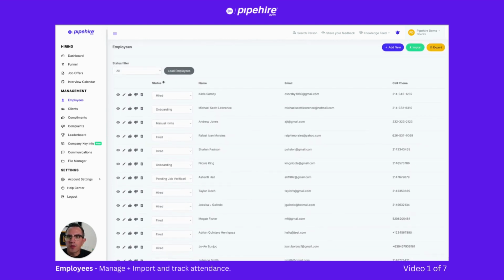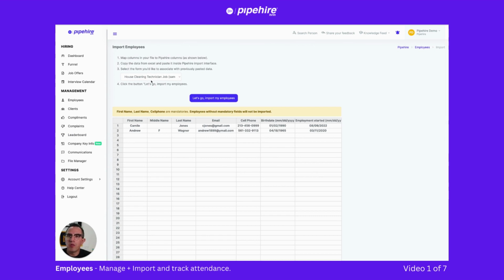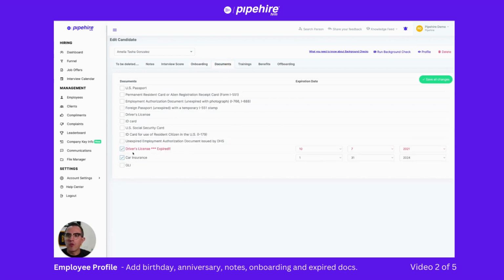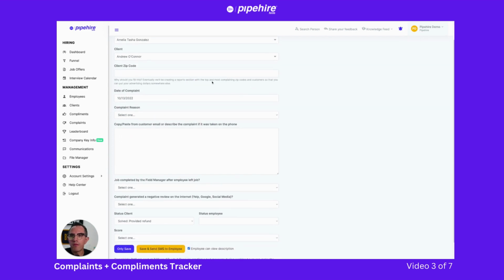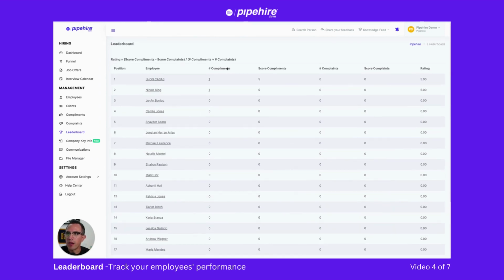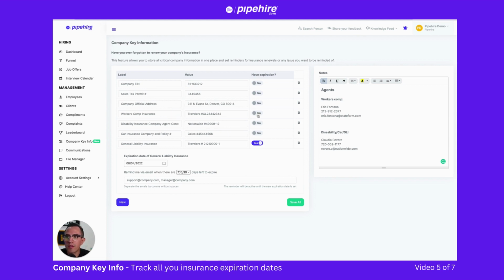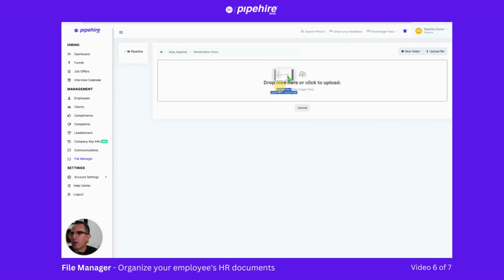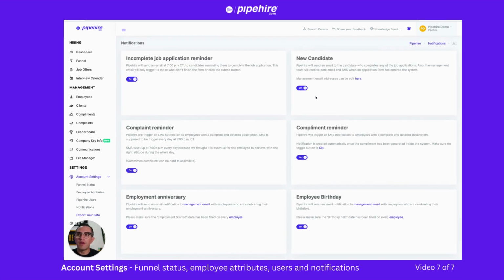Pipehire Platform Overview Demo - Management Features ( Part 2 of 2)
In this video you will be able to learn how Pipehire platform for home services works. You will be able to explore all the management features available.